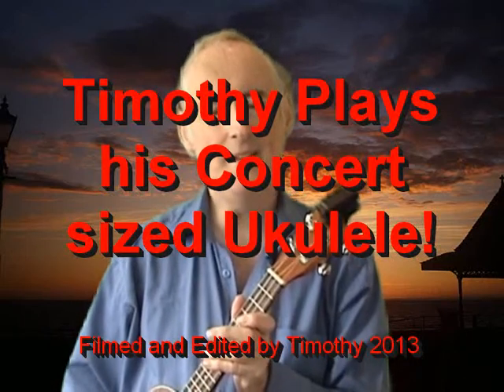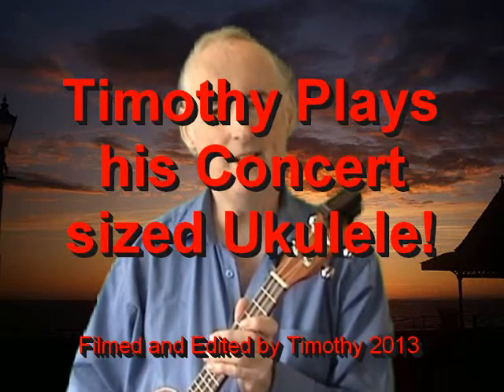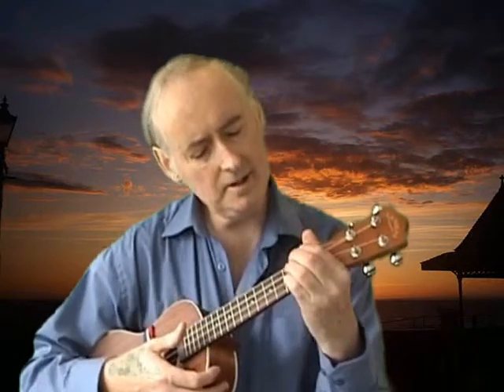Timothy Plays his Concert Sized Ukulele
Recently bought myself a concert sized ukulele which is just a tad bigger than a soprano ukulele but nevertheless has the same tuing gcea. Great fun. Hope you enjoy this video.